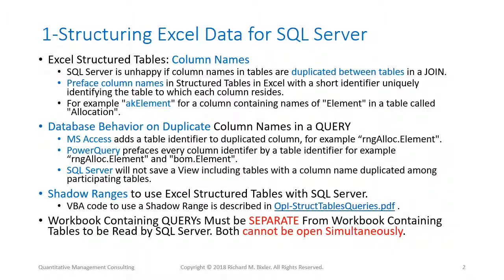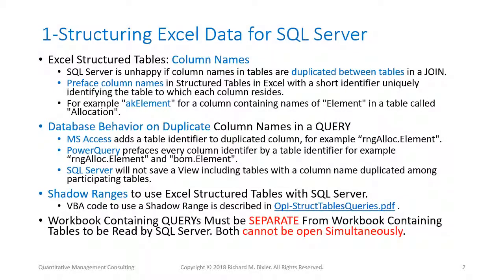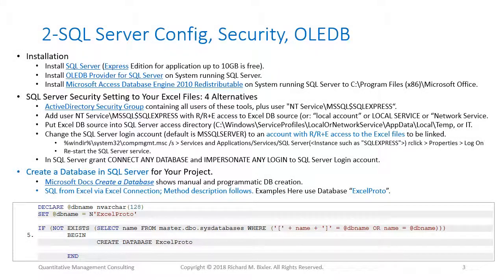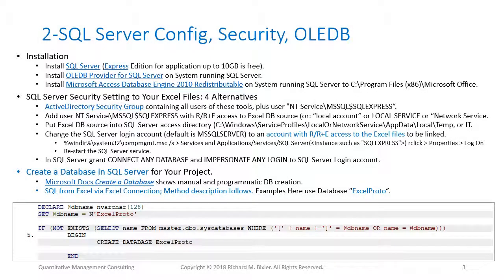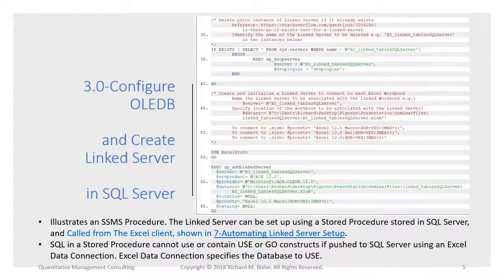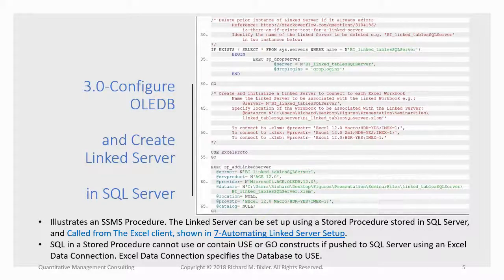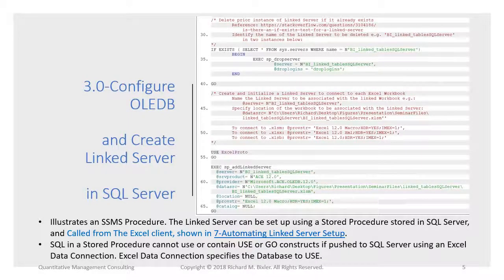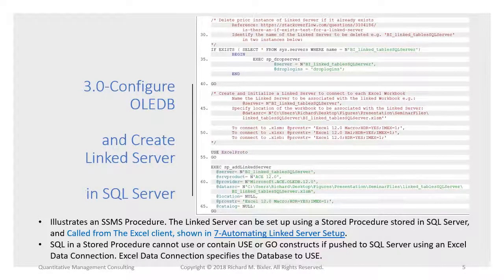PowerOpI SQL Server Part 1: Install and Config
Playlist "PowerOpI SQL Server", Part 1. Pre-requisite: Playlist "PowerOpI Structure". Explains in "How-To" fashion how to install SQL Server and components needed for PowerOpI integration among Excel, MS Project, and MS Visio.